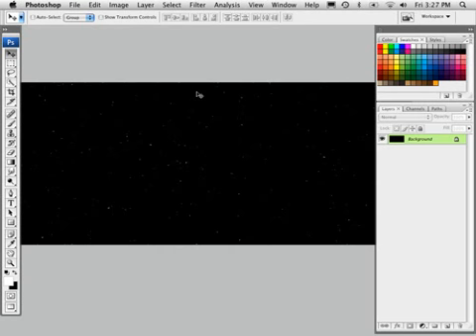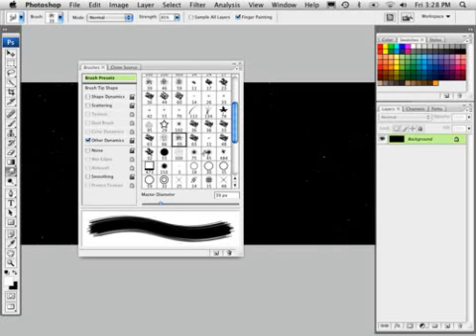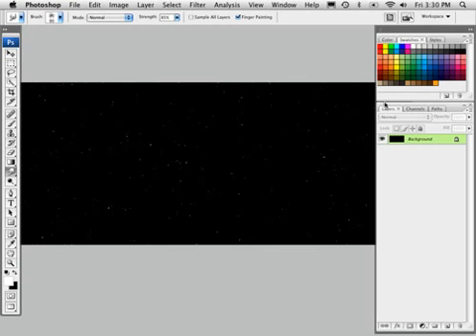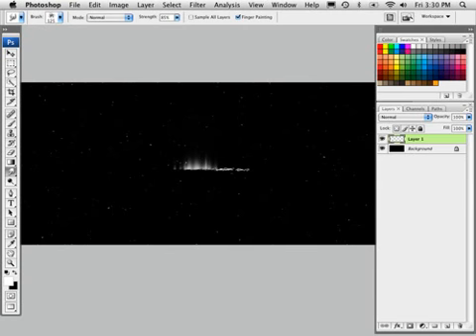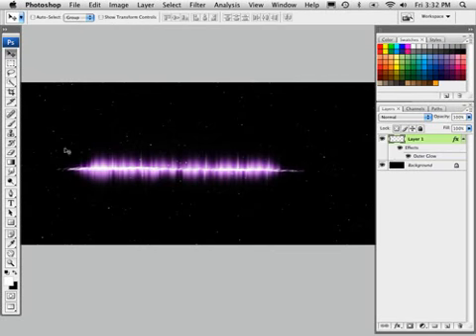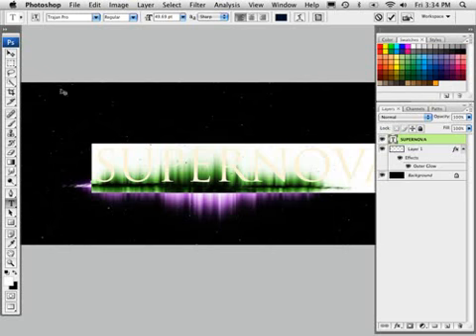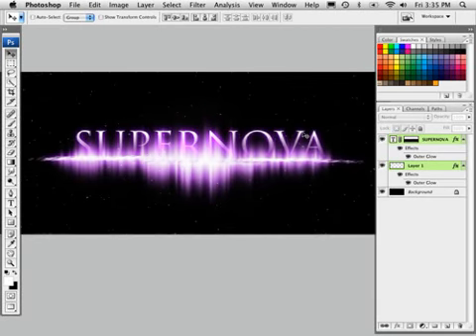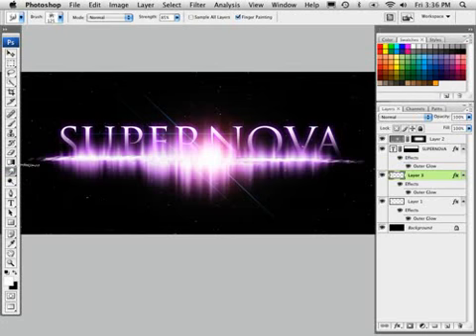Sci Fi Text Effect Effects Text Tutorials Videos Planet Photoshop